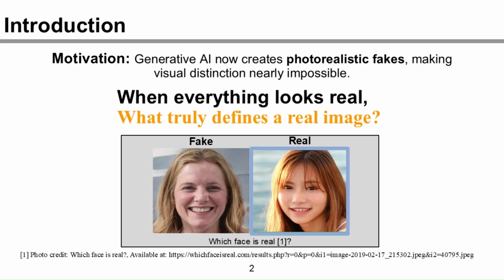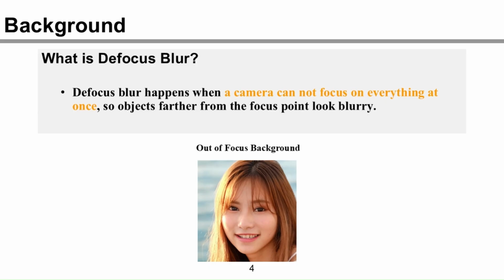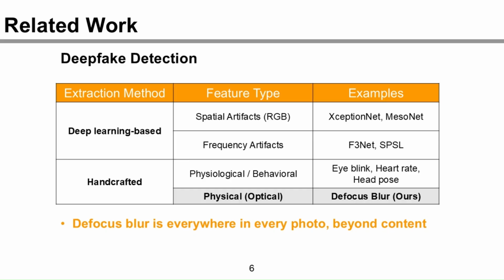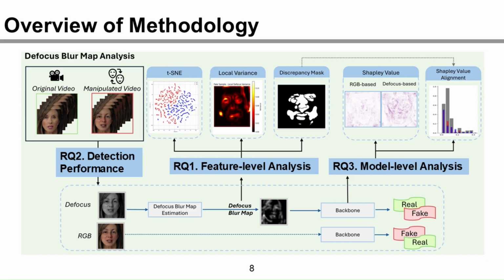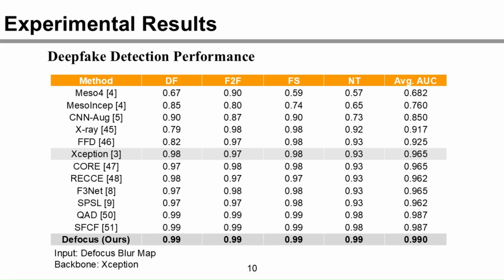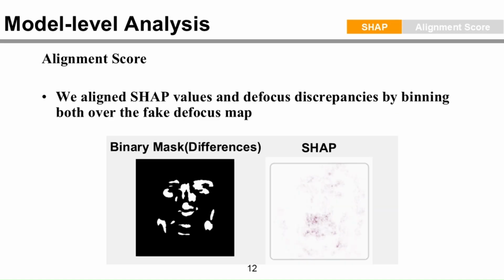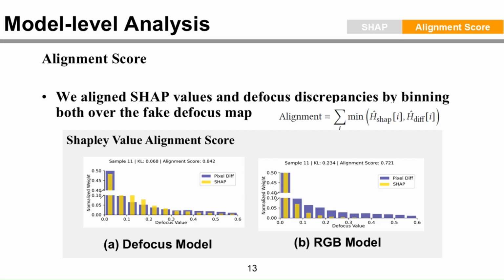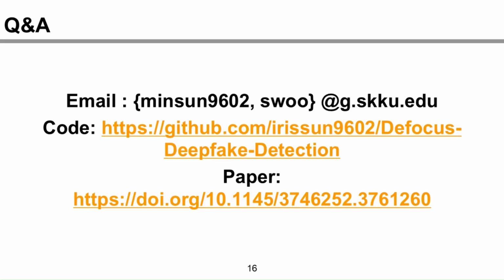[CIKM 2025] Seeing Through the Blur: Unlocking Defocus Maps for Deepfake Detection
Minsun Jeon and Simon S. Woo, Seeing Through the Blur: Unlocking Defocus Maps for Deepfake Detectionn, Proceedings of the 34th ACM International Conference on Information and Knowledge Management (CIKM), 2025.

Introduced a novel detection methodology by validating the Defocus Blur Map as a new discriminative modality for deepfake detection